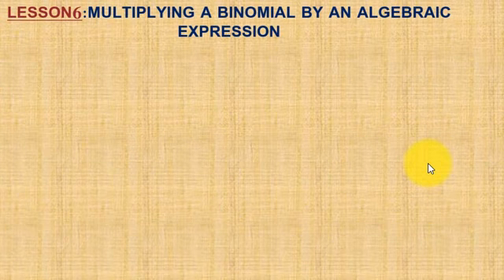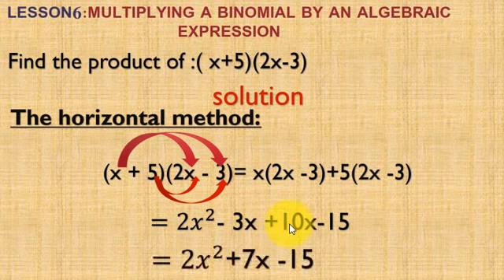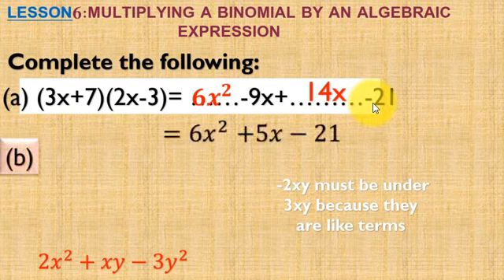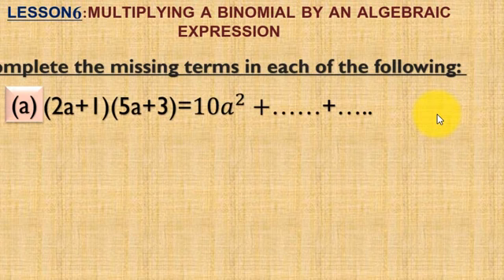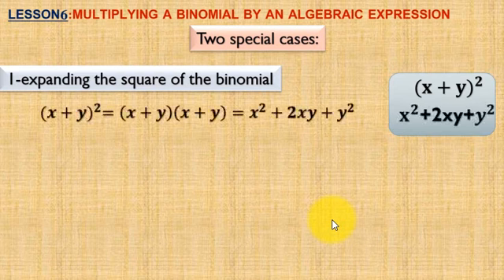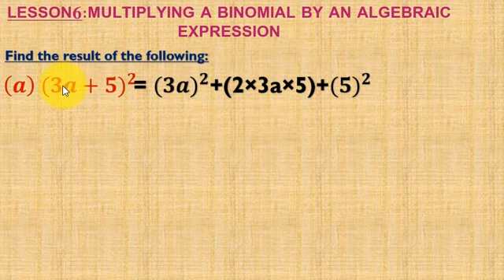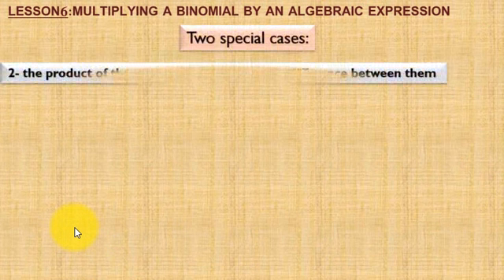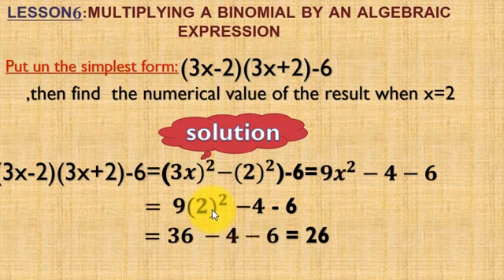ماث الصف الأول الاعدادي لغات ترم أولmultiplying binomials by an algebraic expression-Prep1-LESSON6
رابط الدرس التالي